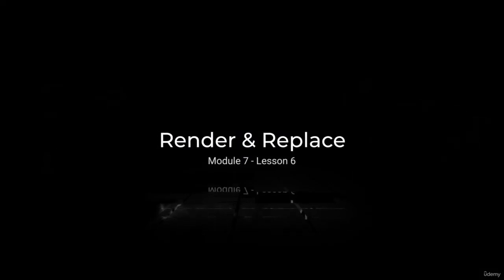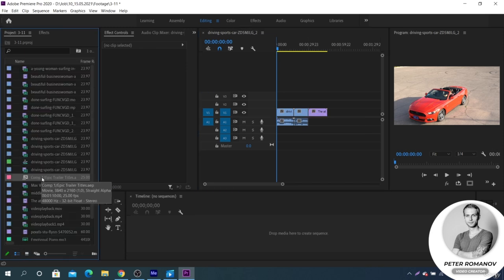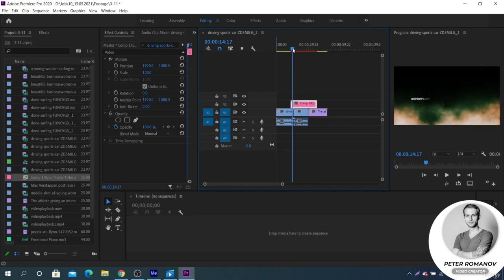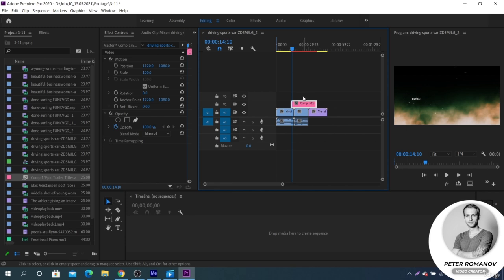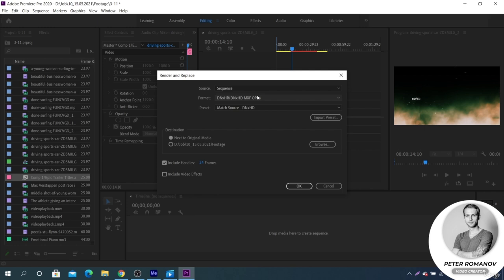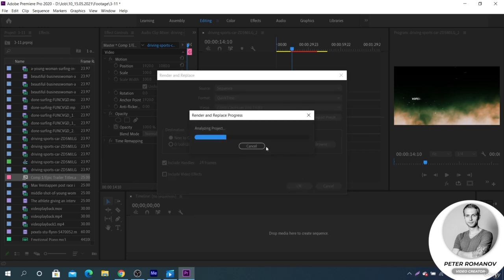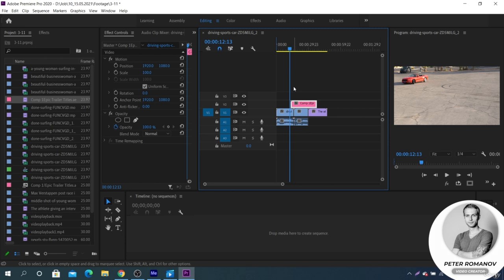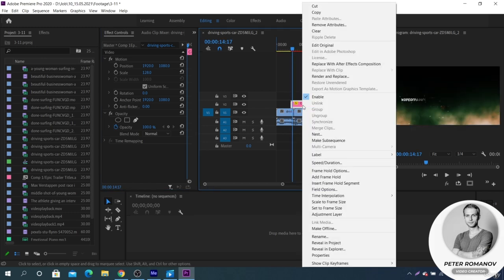059 Render & Replace - Adobe Premiere Pro Video Editing Course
059 Render & Replace - Adobe Premiere Pro Video Editing Course